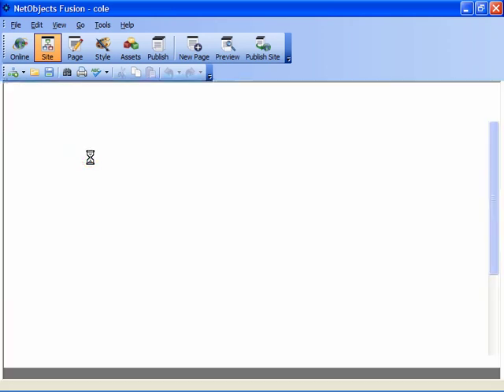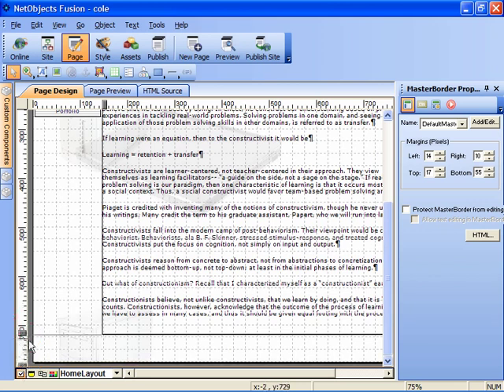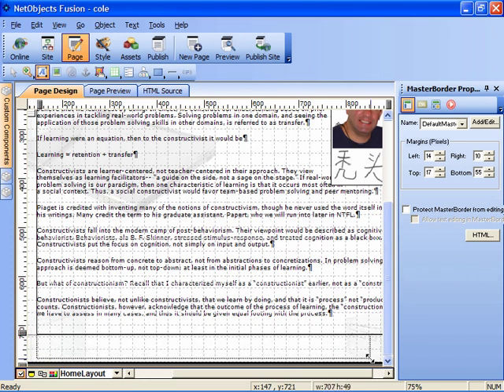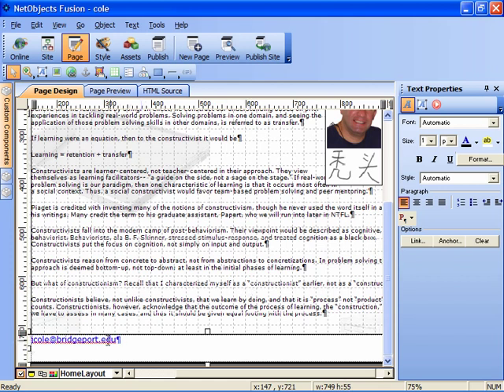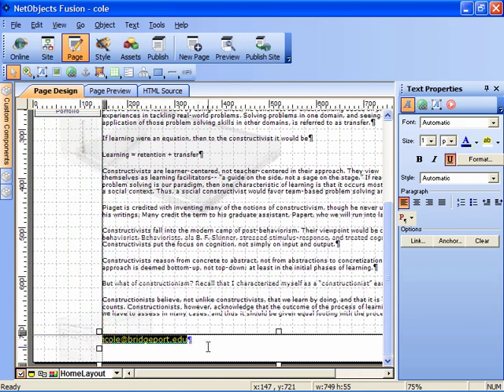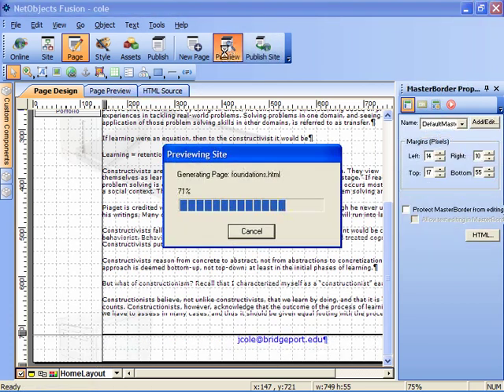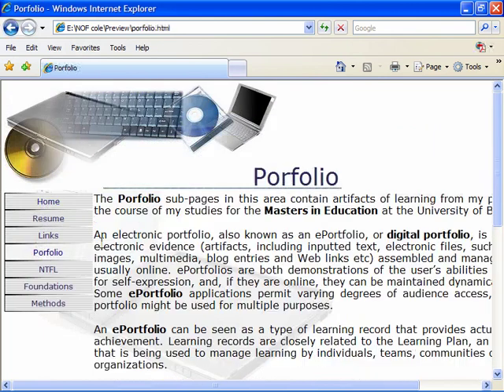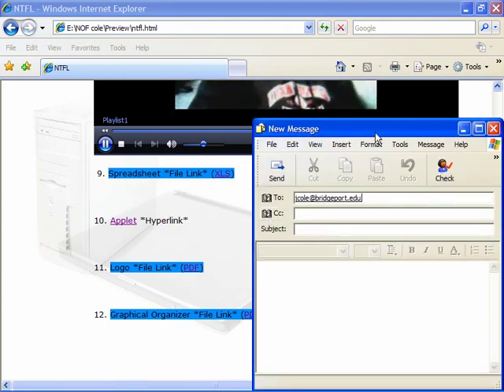15. eMail Links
Adding an eMail link in the footer area gives your audience a point of contact. This tutorial shows you how.